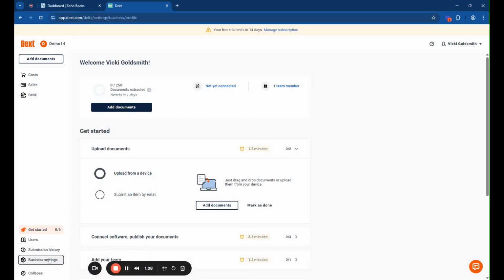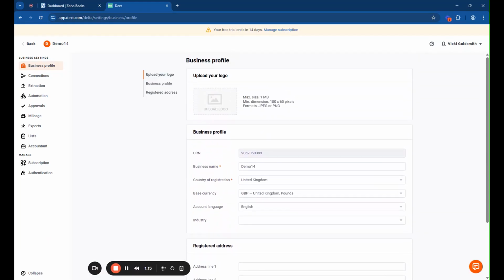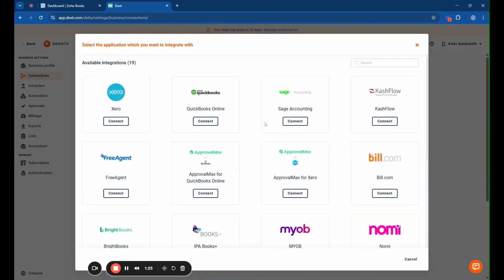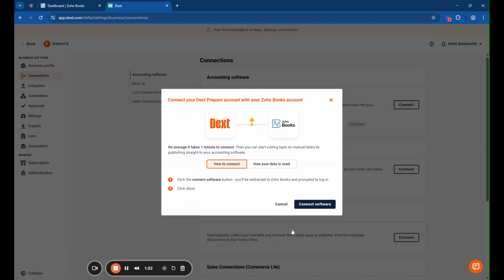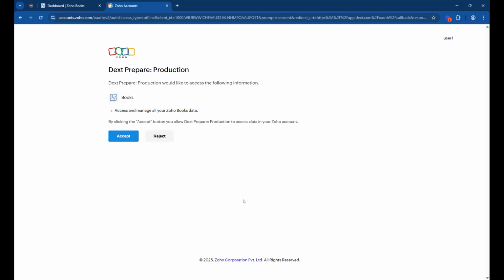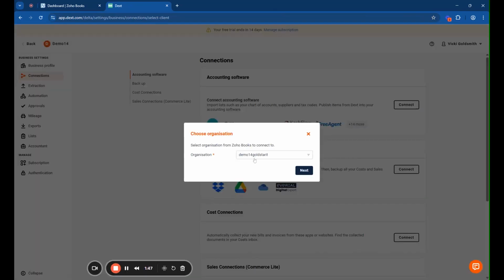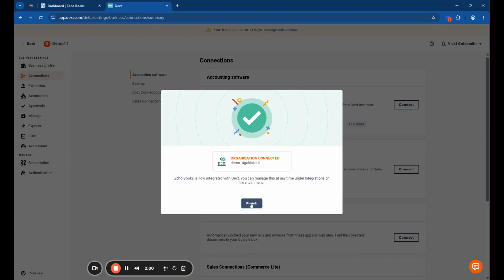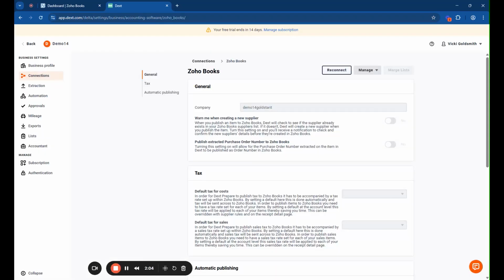How to Connect Dext to Zoho Books with the native integration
In this tutorial, learn how to connect Dext (formerly Receipt Bank) to Zoho Books using the native integration. This seamless connection allows you to import bills and expenses directly from Dext into Zoho Books — reducing manual data entry and speeding up your bookkeeping workflow.

What You'll Learn in This Video:

✔ Accessing Business Settings in Dext:
- Log in to your Dext account and navigate to Business Settings.
- Ensure your business information is properly configured for integration.

✔ Connecting to Zoho Books:
- From Business Settings, go to the Connections tab.
- Under Accounting Software, select Zoho Books from the available options.

✔ Follow the OAuth authentication process to authorize Dext to access your Zoho Books organization.

✔ Choose the correct Zoho Books account if you have multiple accounts tied to your login.

✔ Verifying the Integration:
- Confirm that the connection is successfully established.
- Prepare for automatic syncing of bills and expense data into Zoho Books.

Key Business Benefits:

✅ Eliminate Manual Entry: Seamlessly transfer expense data from Dext to Zoho Books with just a few clicks.
✅ Faster Bookkeeping: Save time during financial month-end with real-time bill syncing.
✅ Reduced Errors: Ensure accuracy in accounting by automating data transfers from receipts and supplier invoices.
✅ Secure & Scalable: OAuth-based authentication ensures secure connectivity and allows multi-account selection.

Key Video Highlights:

🔍 Navigating to Dext’s Business Settings | Connections.

🔍 Selecting and authorizing Zoho Books from the list of accounting integrations.

🔍 Completing the connection with Zoho Books using OAuth authentication.

🔍 Confirming successful integration and outlining what happens next with synced bills.

By connecting Dext to Zoho Books using the built-in integration, you can automate the entry of supplier bills, cut down on manual workload, and increase the accuracy of your accounts — all with a few quick setup steps.